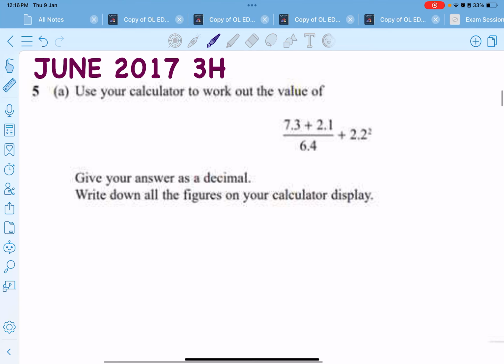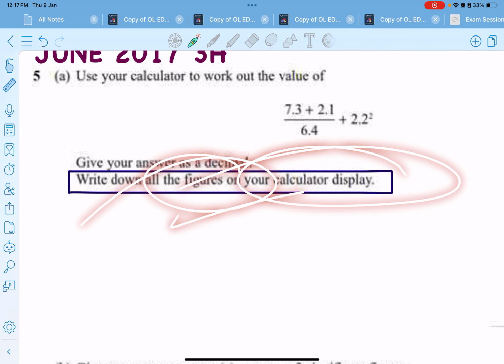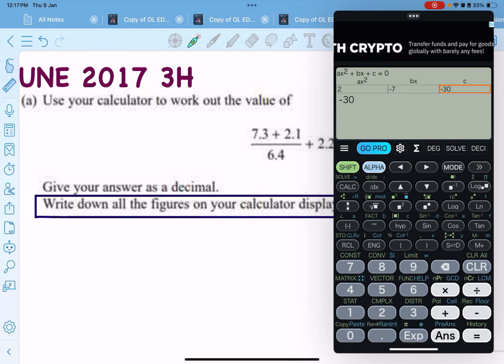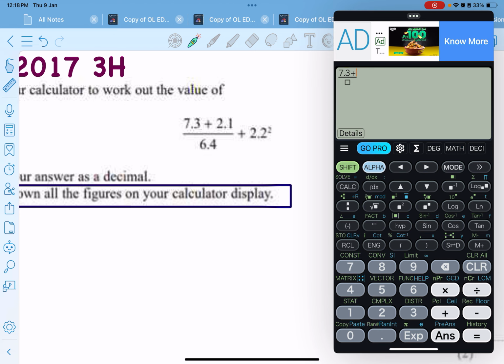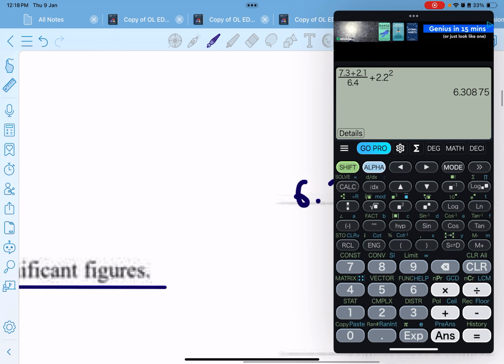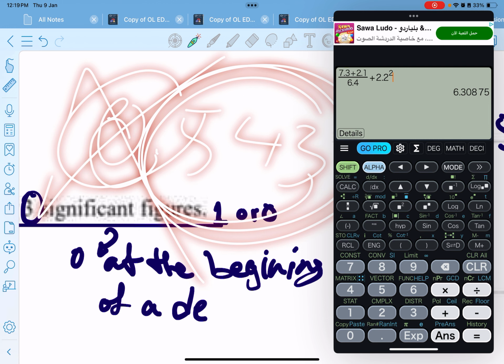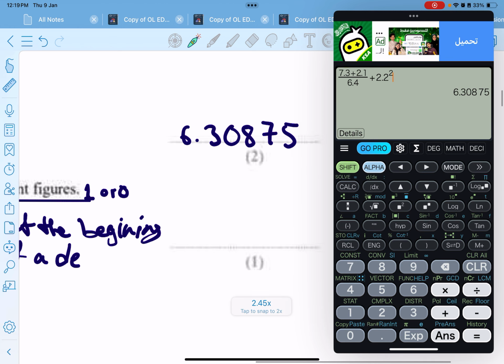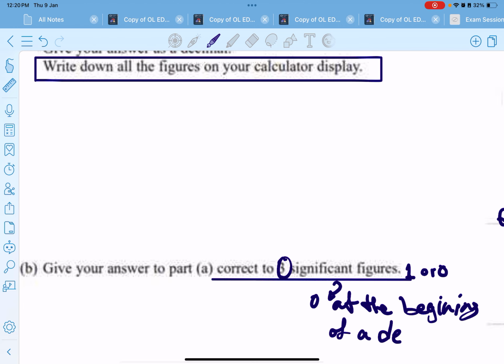Question 5)a JUNE 2012 3H